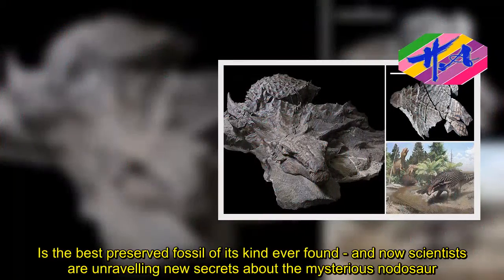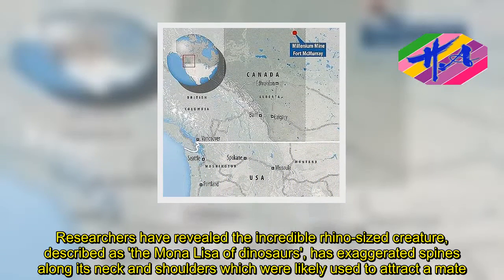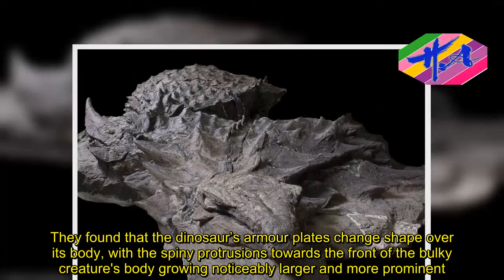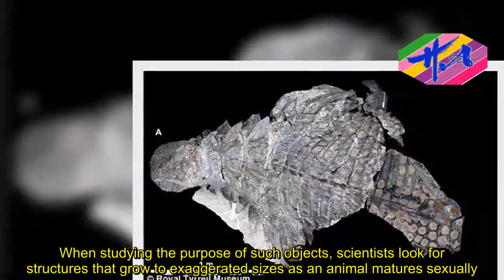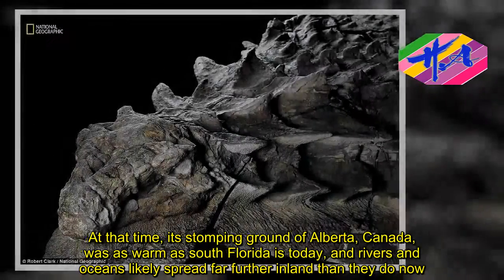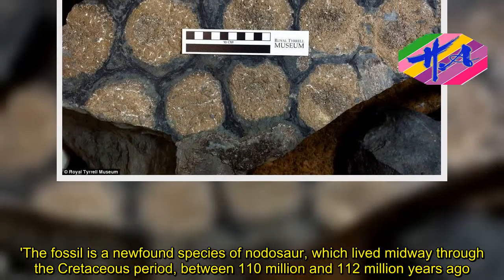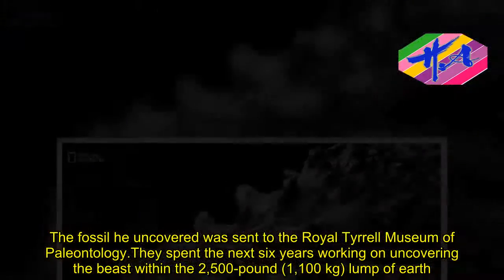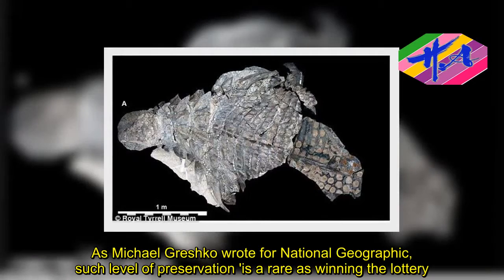News Techcology - Dinosaur known as nodosaur used its spiky armour to flirt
Is the best preserved fossil of its kind ever found - and now scientists are unravelling new secrets about the mysterious nodosaur.The dinosaur, whose fossils look just like a statue, was first discovered in 2011 by miners in Fort McMurray, Alberta.Usually just the bones and teeth of a dinosaur are found preserved, but the creature's rapid undersea burial 110 million years ago perfectly kept its skin and bones in tact.A new study has revealed that the imposing spikes on the armour plating 110 million year old 'four legged tank' dinosaur were also used for romance.Researchers have revealed the incredible rhino-sized creature, described as 'the Mona Lisa of dinosaurs', has exaggerated spines along its neck and shoulders which were likely used to attract a mate.The effect, also useful for intimidating rivals, would have been amplified by surrounding flesh, still visible thanks to the creature's incredibly conserved remains.The discovery was made by experts from the Royal Tyrrell Museum where the creature, scientific name Borealopelta markmitchelli, is on display.Scientists have been examining the spectacular remains since it was officially unveiled in May, to learn more about how it lived.They found that the dinosaur’s armour plates change shape over its body, with the spiny protrusions towards the front of the bulky creature's body growing noticeably larger and more prominent.Its imposing shoulder spines have been compared by experts to the horns of a bull.They also uncovered fossilised sheaths made of the protein keratin surrounding the armour plates, which would have added to their bulk and length.Speaking to National Geographic, Dr Caleb Brown, a researcher at the museum, said: 'For most of these elaborate structures in living animals—tail feathers in birds, coloration in lizards, horns in mammals—the driving [evolutionary] force is generally sexual selection.'That doesn't preclude its function in defense or species recognition.'Borealopelta markmitchelli is by no means alone in the animal kingdom for using multipurpose protrusions for both love and war.From deer to elephants, many creatures use horns, antlers and other anatomical lumps and bumps as both defensive weapons, and to display their social status.When studying the purpose of such objects, scientists look for structures that grow to exaggerated sizes as an animal matures sexually.With B. markmitchelli, studying this growth is impossible as the fossilised remains are one of a kind, and no immature bones have been found which they could compare to the adult specimen.Instead, Dr Brown made the finding by measuring each of the fossil’s 172 armour plates, which are believed to represent roughly two-thirds of the plates it would have had while still alive.Scientists believe that when the dinosaur died, it fell into a river and was swept out to sea, where it sank on its back to the ocean floor.At that time, its stomping ground of Alberta, Canada, was as warm as south Florida is today, and riv
Source: